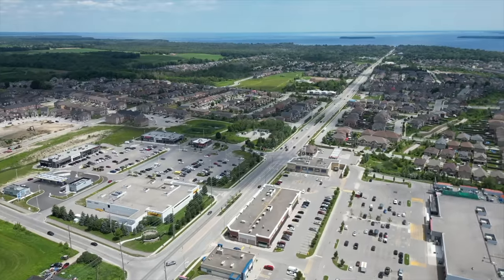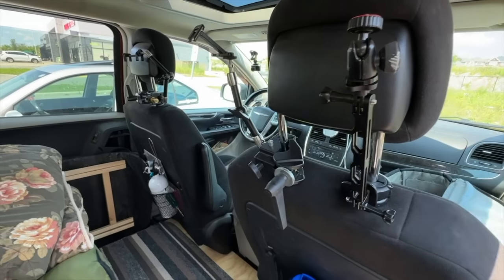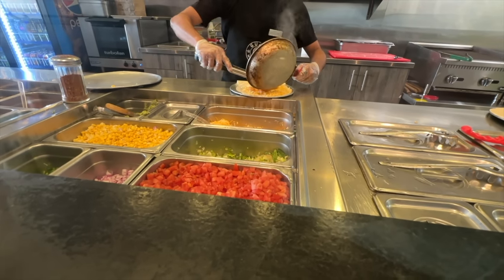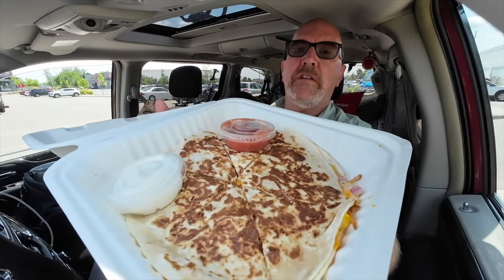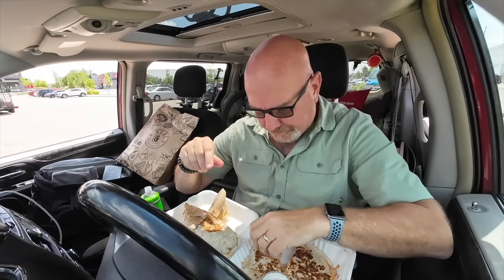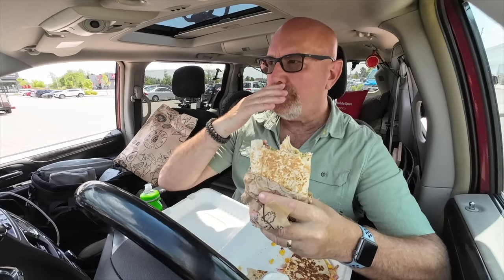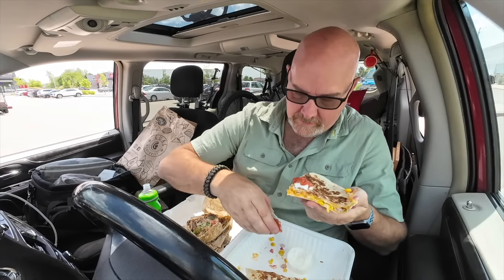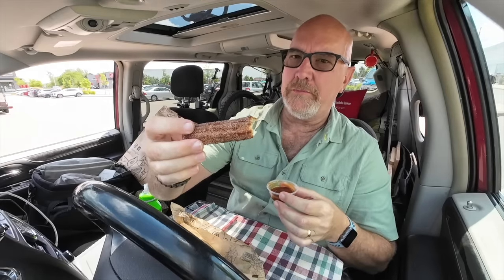NEW! CHIPOTLE STEAK BURRITO & Shrimp Quesadilla • Guac Mexi Grill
MY GEAR;
a tiny commission but it all adds up so thank you for using them!
Bamboo Steering Wheel Tray - Premium
Black STEERING WHEEL TRAY
Weight Scale
GoPro Hero 10
GoPro Media Mod
GoPro Battery Charger
Candle Lantern
Jackery 1000
Super Clamp
Articulated Arm
Small Articulating Arm
Ball Head 360 Swivel
Jackery 500
Solar Planel
Rechargable Fan
Lighting in Car
LiveStream MICROPHONE;
Lapel Mic